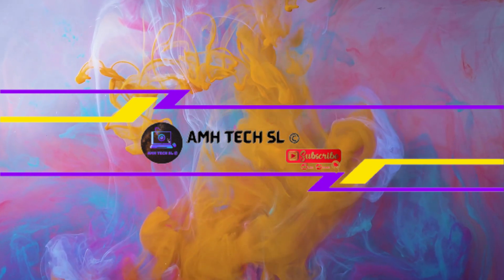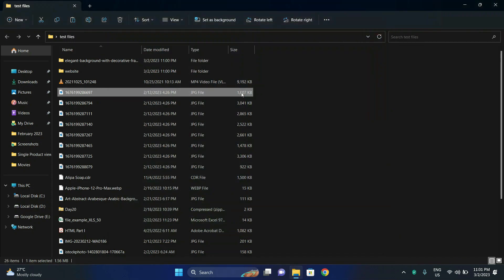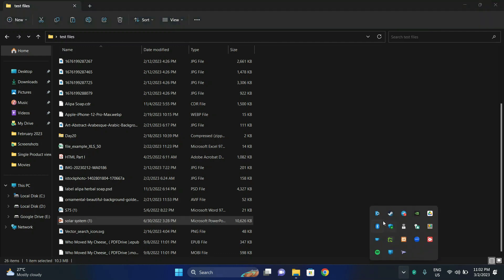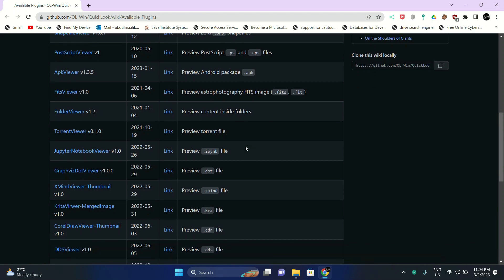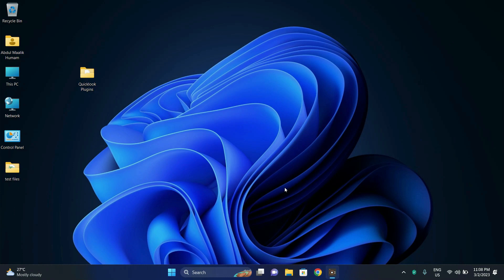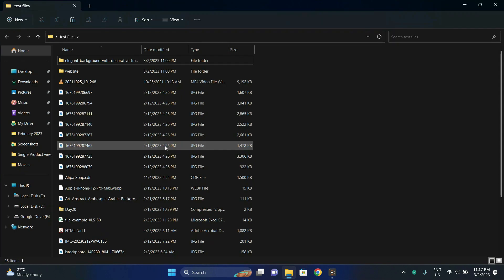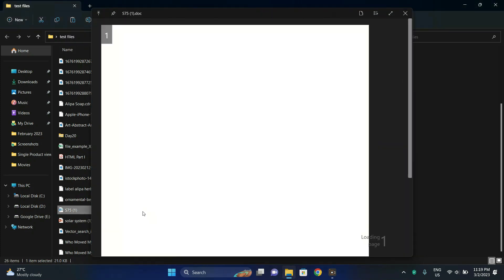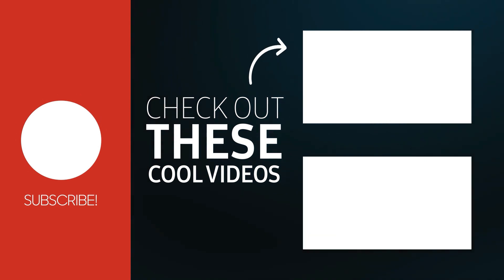Preview FIles by Pressing the SpaceBar on Windows | Quicklook | AMH Tech SL ©️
Preview files by just tapping the SpaceBar in Windows.If your application takes a long time to load and you need to preview the files in a couple of seconds, well this video is for you.

Time-Stamps 🎥
00:00 Intro
00:48 Downloading Quicklook Application
01:34 Testing the Application before Plugins
03:31 Downloading Necessary Plugins
06:25 Installing Downloaded Plugins
07:46 Testing the Application After Plugins

Please type in what video you want next in the suggestion form, I will try my level best to Upload it As soon as Possible